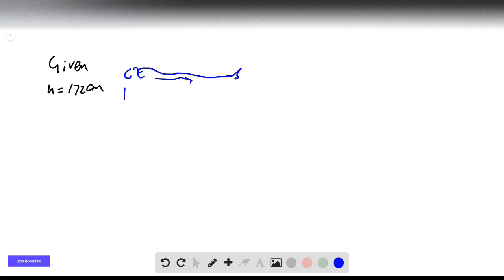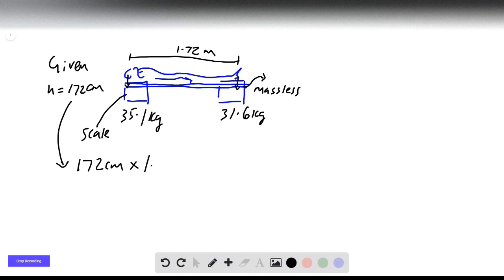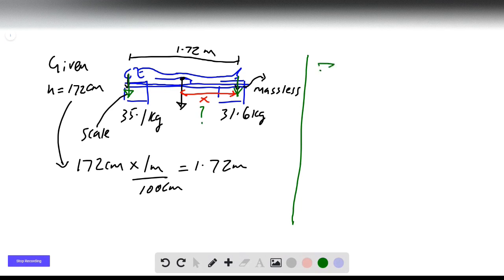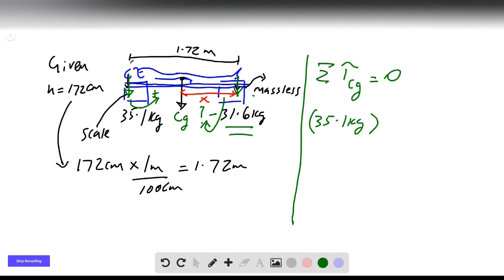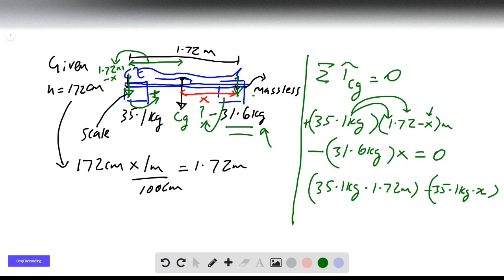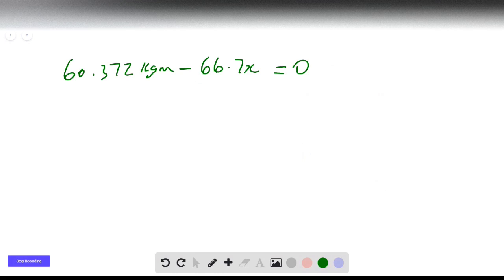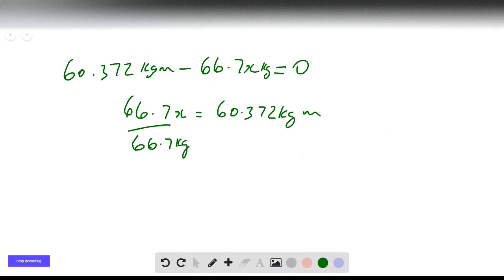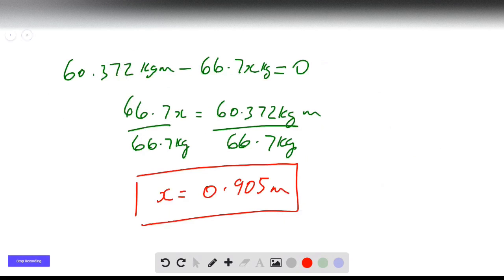A 172 cm tall person lies on a light massless board which is supported by two scales, one under the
A 172-cm-tall person lies on a light (massless) board which is supported by two scales, one under the top of her head and one beneath the bottom of her feet (Fig. 9-64). The two scales read, respectively, 35.1 and 31.6 kg. What distance is the center of gravity of this person from the bottom of her feet FIGURE 9–64 Problem 24. (Figure can't copy)

📕 Economics Q&A
📕 Chemistry Q&A
📕 Math Q&A
📕 Statistics Q&A
📕 Computerscience Q&A
📕 Accounting Q&A
📕 Biology Q&A
📕 Physics Q&A